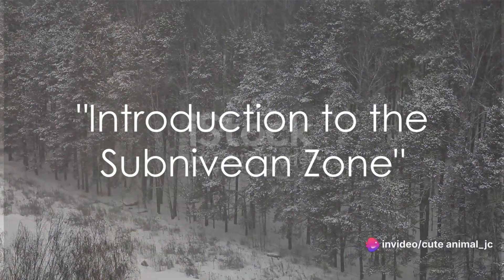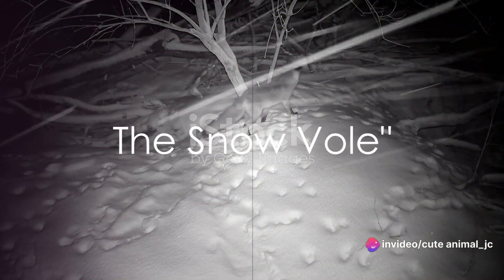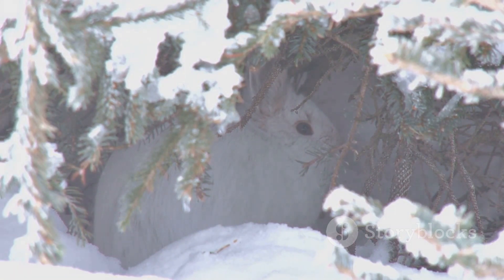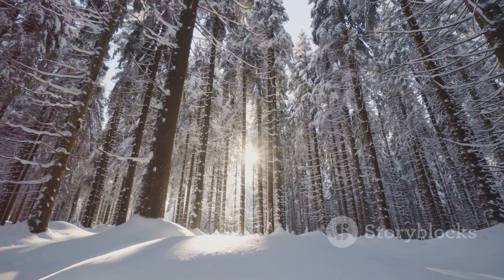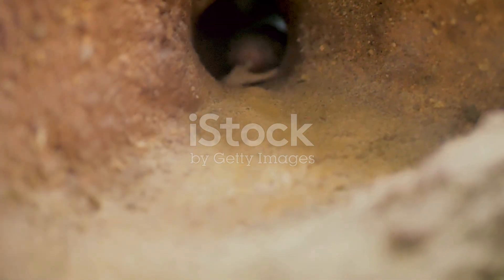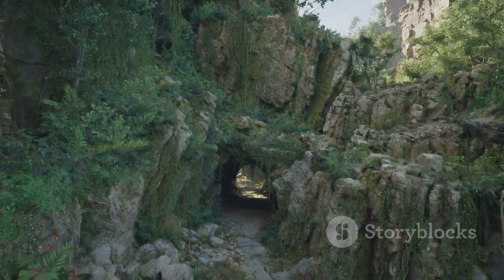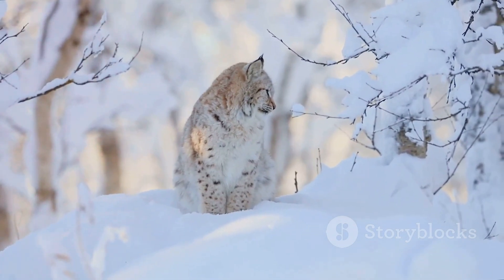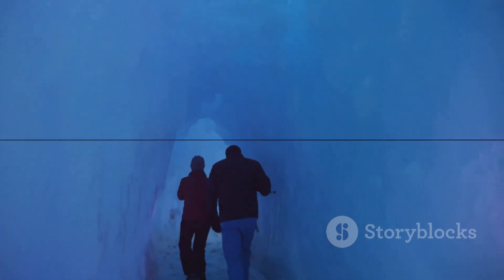Beneath the Surface: Life in Subnivean Tunnels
In this captivating video, we embark on a mesmerizing journey into the hidden world beneath the snow. Join us as we unveil the secret lives of resilient animals who thrive in subnivean tunnels.

Discover the fascinating strategies these creatures employ to survive the harsh winter conditions. From clever adaptations to ingenious hunting techniques, prepare to be amazed by their resilience and resourcefulness.

With stunning footage and expert commentary, we shed light on the intricate network of tunnels that provide warmth and protection for these fascinating critters.

Whether you're an animal lover, nature enthusiast, or simply curious about the wonders of the natural world, this video is an absolute must-see. Your support means the world to us!

Join us as we delve into the hidden world beneath the snow and unlock its secrets together. Get ready to witness nature's incredible marvels like never before. Let's go on this unforgettable journey - hit play now!